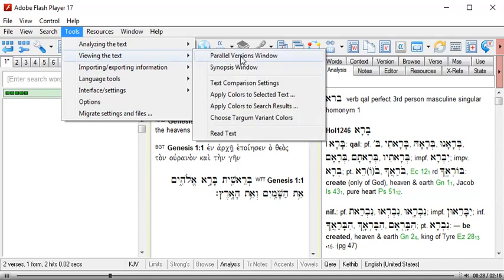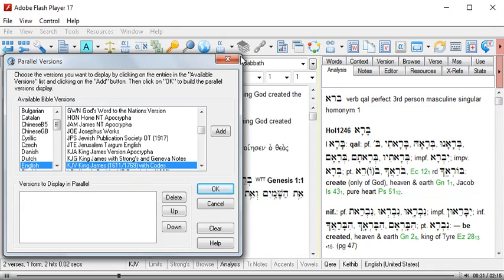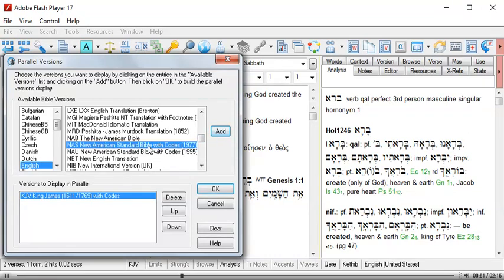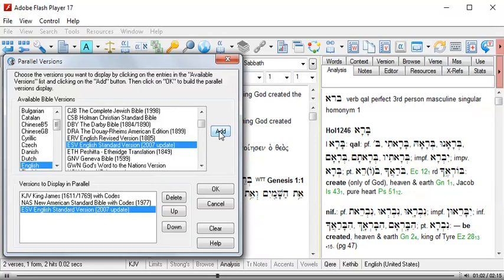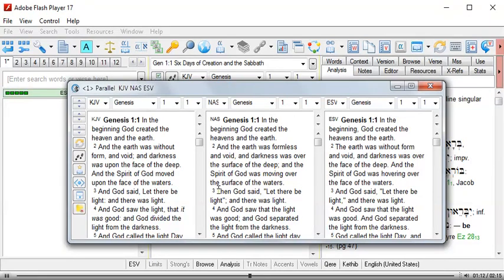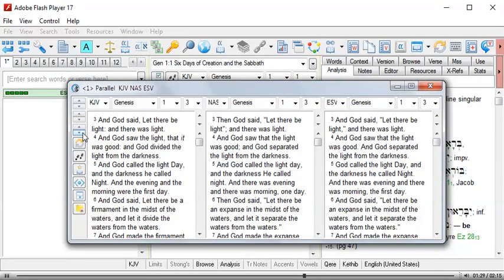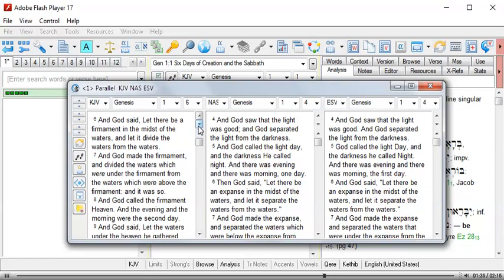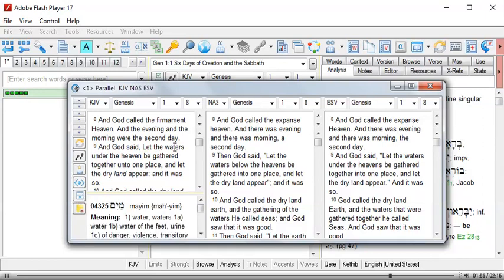Tutorial BibleWork (Software untuk Eksegese Alkitabiah) Video 45